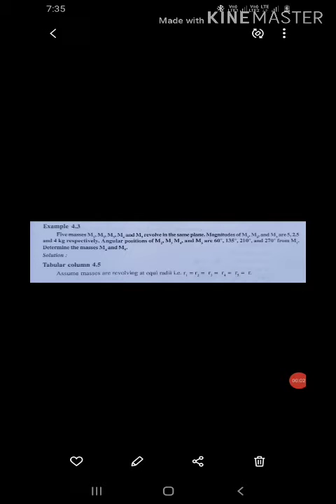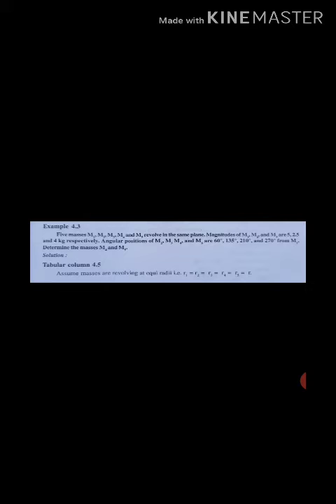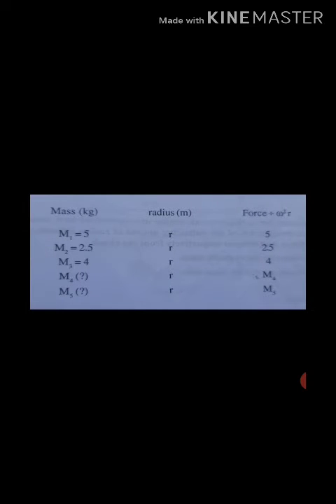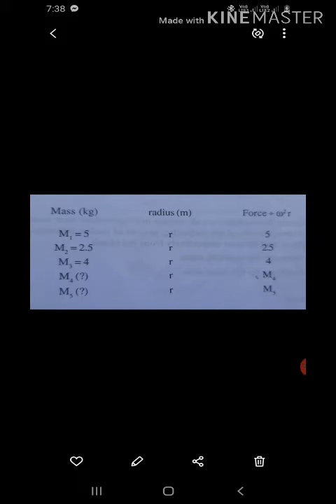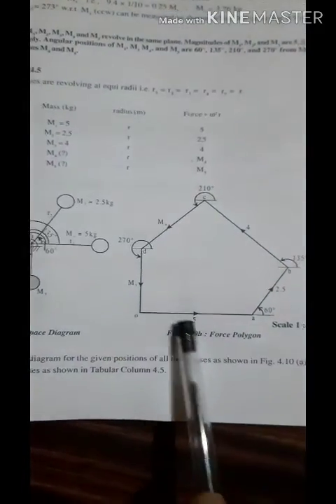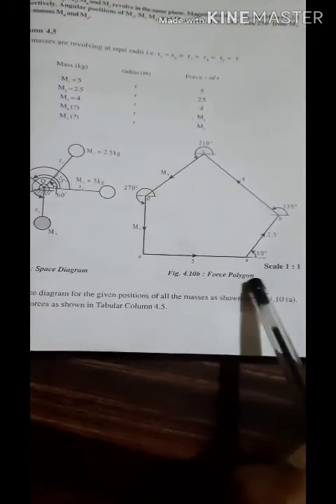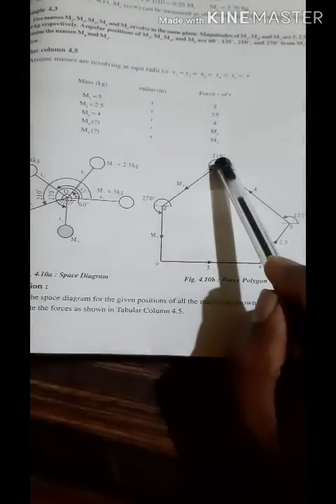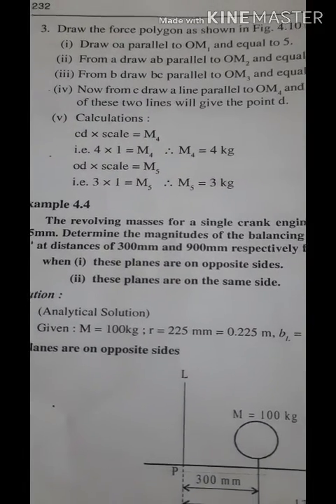Dom module 2: case 3 Balancing problem 3